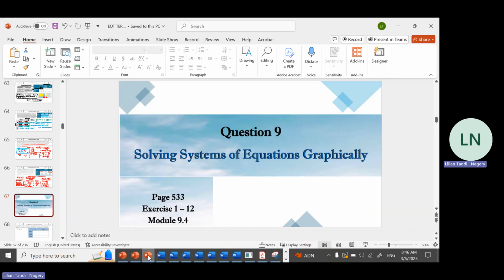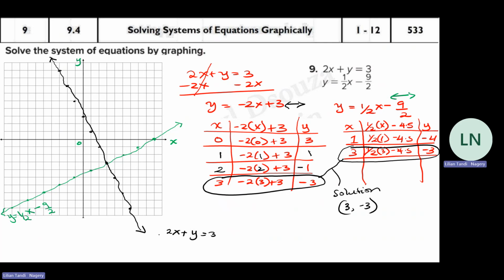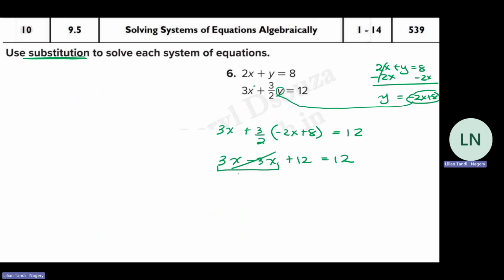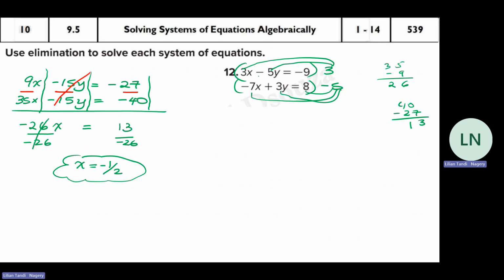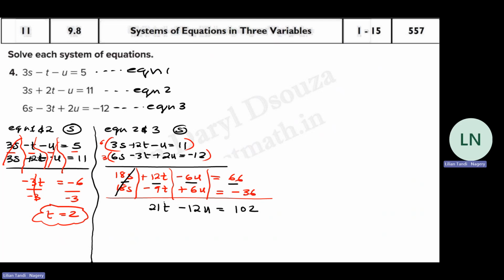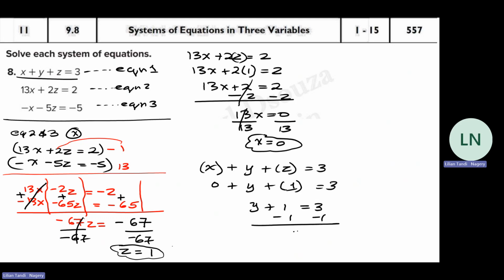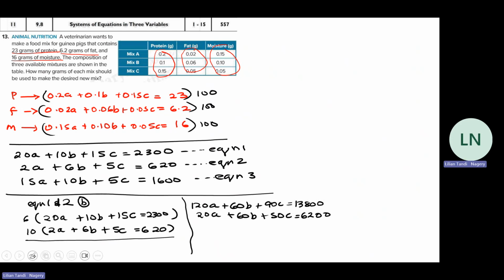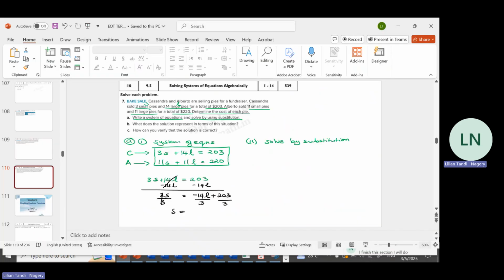PART 3 - 10 ADV EOT Term 2 Um Al Emarat School